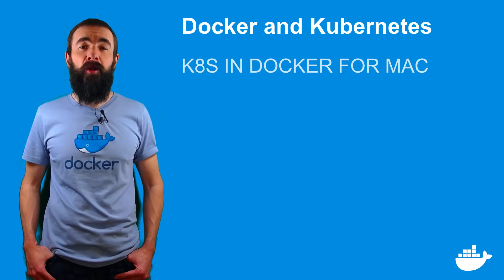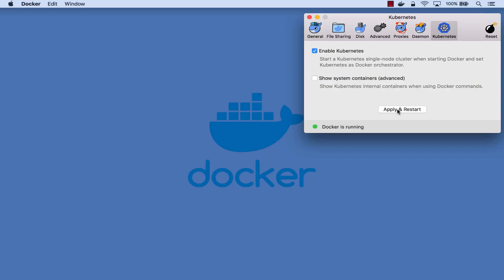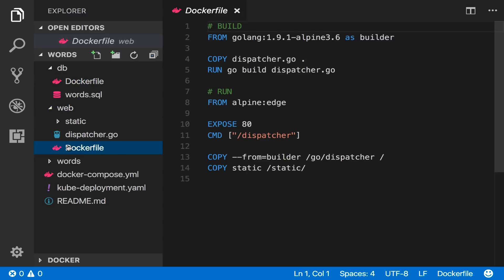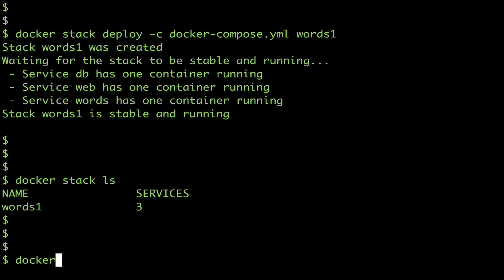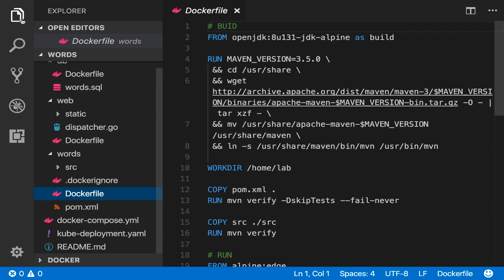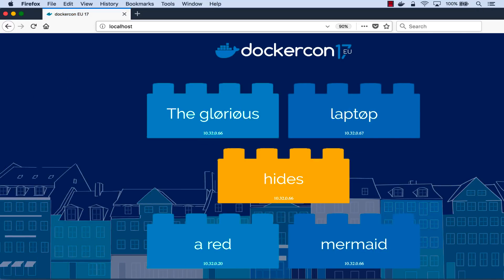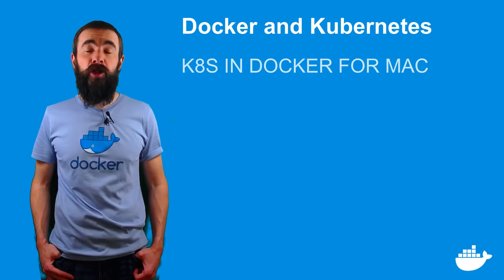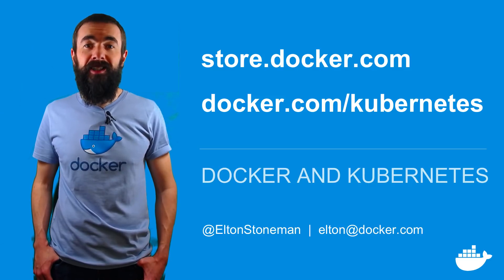Kubernetes in Docker for Mac Beta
The newest beta for Docker for Mac now comes with built in Kubernetes. In this video, Docker Developer Advocate Elton Stoneman demonstrates how to use Kubernetes in Docker for Mac, and how to deploy to Kubernetes using either kubectl or Docker Compose.

 Docker is an open platform for developers and system administrators to build, ship and run distributed applications. With Docker, IT organizations shrink application delivery from months to minutes, frictionlessly move workloads between data centers and the cloud and can achieve up to 20X greater efficiency in their use of computing resources. Inspired by an active community and by transparent, open source innovation, Docker containers have been downloaded more than 700 million times and Docker is used by millions of developers across thousands of the worldâ€™s most innovative organizations, including eBay, Baidu, the BBC, Goldman Sachs, Groupon, ING, Yelp, and Spotify. Dockerâ€™s rapid adoption has catalyzed an active ecosystem, resulting in more than 180,000 â€œDockerizedâ€ applications, over 40 Docker-related startups and integration partnerships with AWS, Cloud Foundry, Google, IBM, Microsoft, OpenStack, Rackspace, Red Hat and VMware.